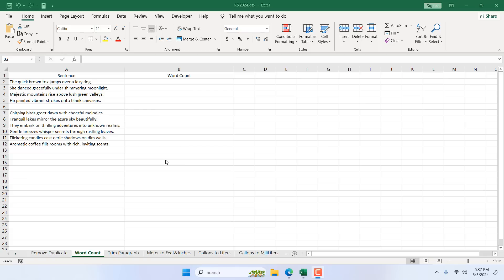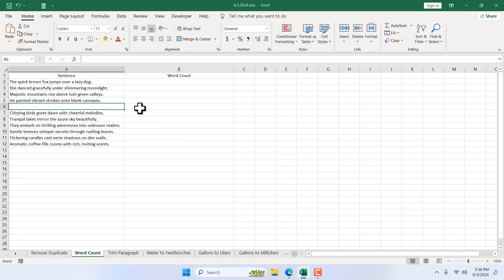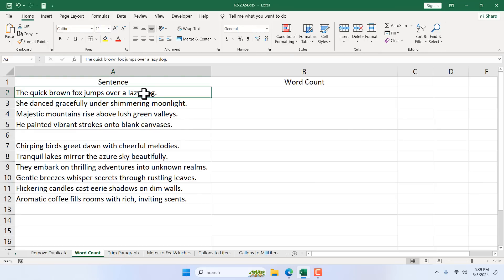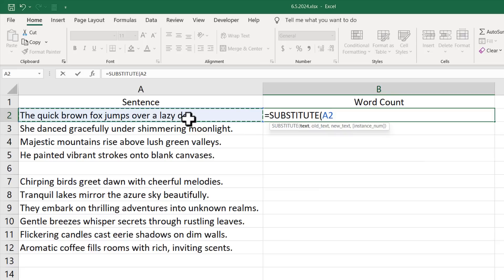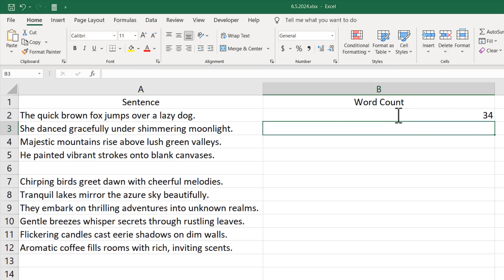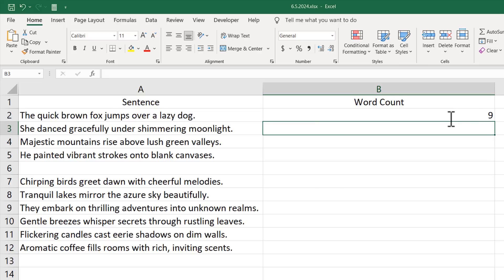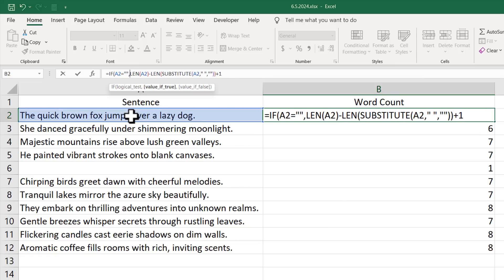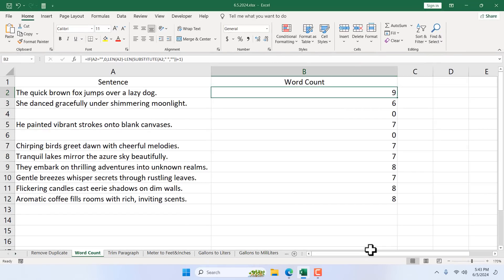How to Count How Many Words You Have in an Excel Cell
Counting words in an excel cell is not something you need regularly. It’s a rare but an excellent tool for your arsenal. This could be useful for SEO, SMM and other experts. Suppose you are writing a snippet but you need to count how many words you have in your snippet. This is the scenario you’ll require counting words and today we are going to learn how to do exactly that.
Excel doesn’t have a built-in function to count words directly but you can easily achieve this with a combination of Excel functions. In this intermediate excel tutorial, we'll explain how to count the number of words in an Excel cell using a simple but efficient formula.

*The Formula:*
The formula we’ll be using is:
=IF(A2="",0,LEN(A2)-LEN(SUBSTITUTE(A2," ",""))+1)

*Let’s explain the formula step by step:*

1. *SUBSTITUTE(A2," ",""):*
   The SUBSTITUTE function removes all spaces from the text in A2 by replacing each space with an empty string (""). This creates a version of the text without any spaces.
2. *LEN(SUBSTITUTE(A2," ","")):*
   This calculates the number of characters in A2 *without* spaces. By removing the spaces, we essentially isolate the characters that form the words.
3. *LEN(A2):*
   The LEN function returns the total number of characters in cell A2, including spaces.
4. *LEN(A2) - LEN(SUBSTITUTE(A2," ","")):*
   Subtracting the length of the string without spaces from the length of the original string gives the number of spaces in the text. Since spaces separate words, the number of spaces corresponds to the number of words minus one. Because the sentence doesn’t start with spaces.
5. *+1:*
   Finally, adding 1 account for the last word, as the number of spaces is always one less than the number of words.

6. *IF(A2="",0,...):*
   This part checks if the cell A2 is empty. If it is, it returns 0, meaning there are no words. If it's not empty, the formula proceeds to the next steps.

This formula counts the number of spaces in the cell, and by adding 1, it gives you the total word count. Here's how it works with an example:

- If cell A2 contains:
  "Excel is great for data!"

  - The total number of characters (including spaces) is 24.
  - The number of characters without spaces is 20.
  - The number of spaces is 4, so the formula returns 4 + 1 = *5 words.*

*How to Use the Formula*
1. Enter the formula =IF(A2="",0,LEN(A2)-LEN(SUBSTITUTE(A2," ",""))+1) into a blank cell where you want the word count to appear.
2. Replace A2 with the cell reference of the text you want to count the words for.
3. Press Enter. The word count will be displayed in that cell.

*Important Considerations*

- *Handling Multiple Spaces:*
  This formula assumes that there is only one space between each word. If your data has multiple spaces between words, the formula will still count those spaces, which could lead to an incorrect word count. In such cases, you may want to clean up the data by removing extra spaces using Trim Function or use more complex formulas.

With this simple formula, you can easily count the number of words in an Excel cell. It’s a handy trick when you’re dealing with text data in Excel, whether for analyzing responses, preparing reports, or managing content. Simply apply the formula to the relevant cell, and Excel will do the word counting for you!